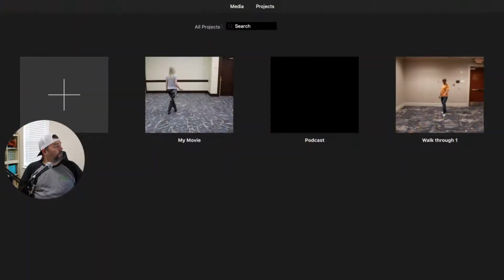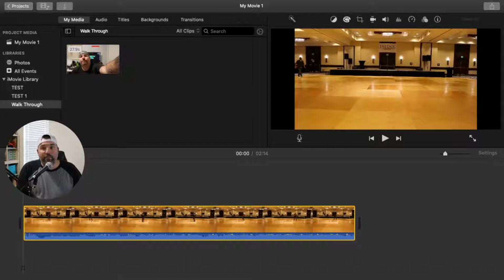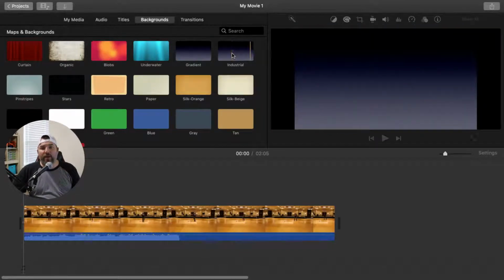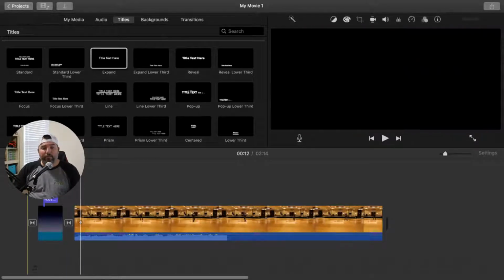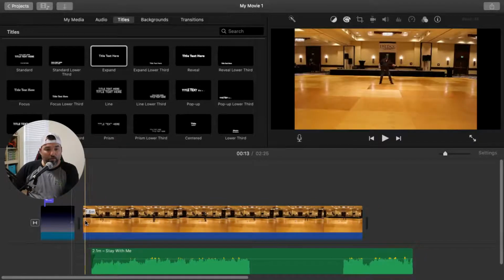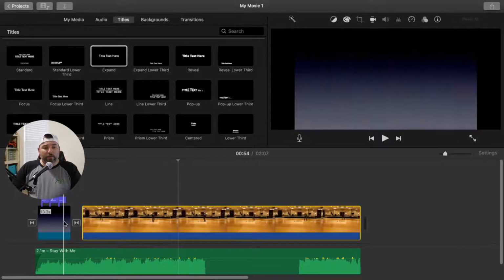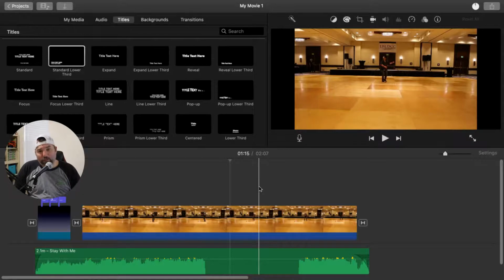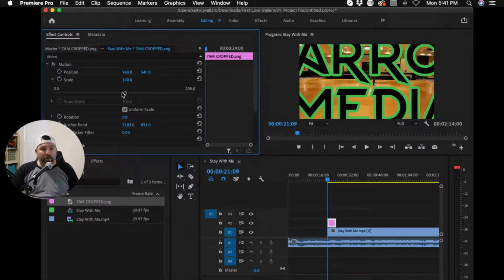The Honky Tonk Highway - EPISODE 85 - How to edit a demo video